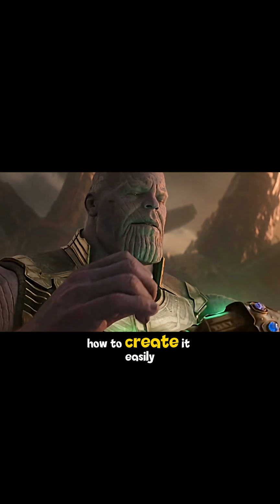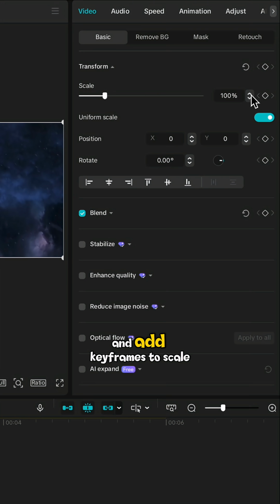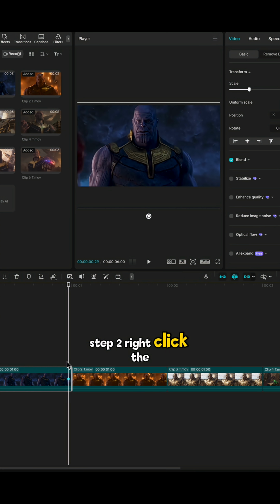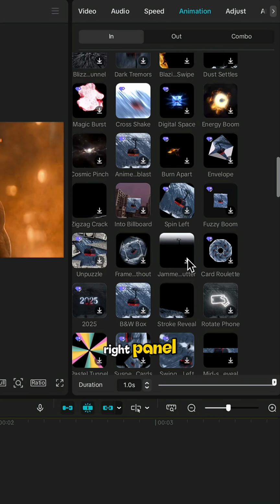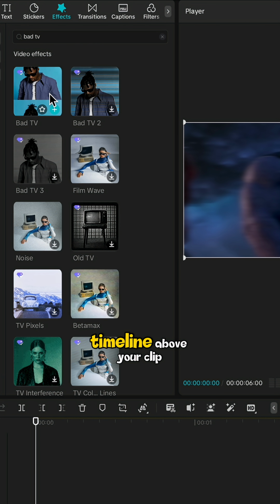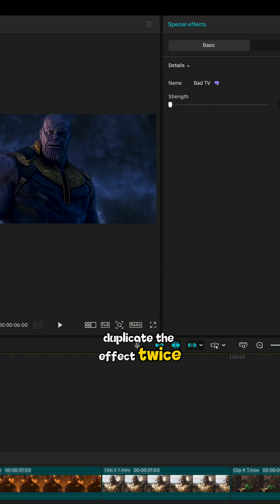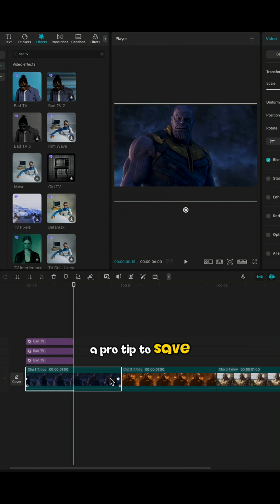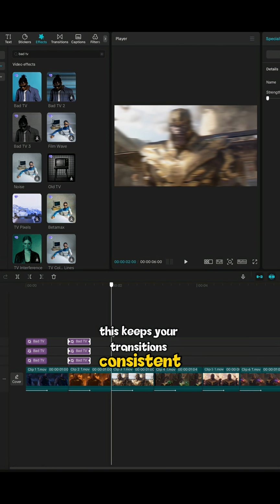Make Your Edits Pop with This Glitch Effect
Want that trending glitch transition effect for your edits? In this quick CapCut PC tutorial, I’ll show you step-by-step how to create a clean and professional glitch transition that instantly levels up your video editing.

Perfect for reels, shorts, music edits, gaming montages, travel videos, and aesthetic content!

This effect is beginner-friendly, fast, and works on any video style.